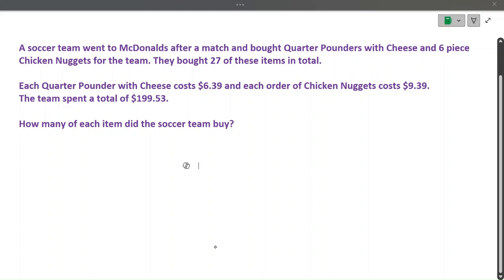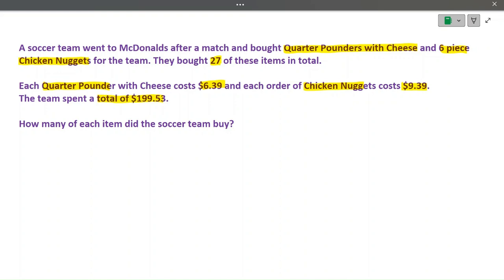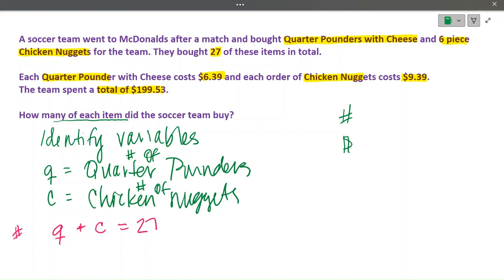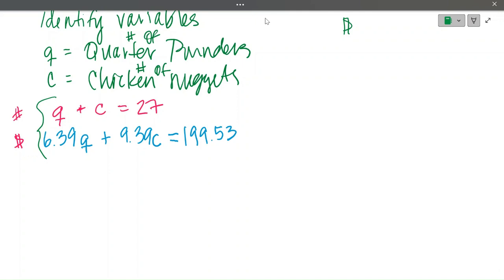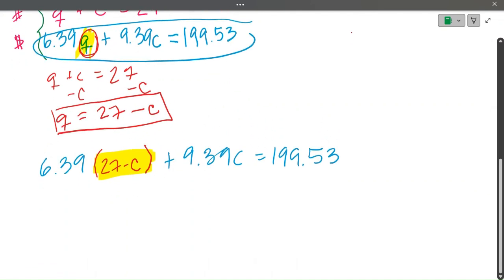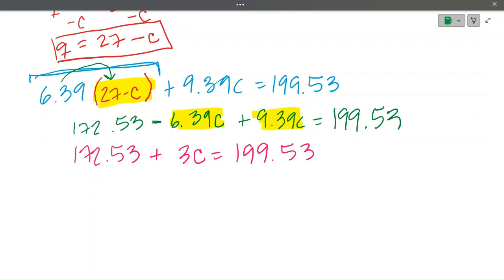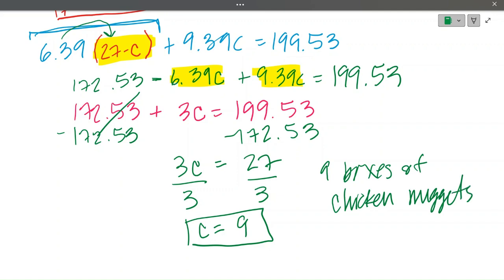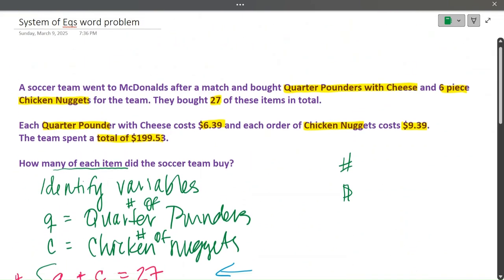Write and Solve a System of Equations from a Word Problem (Example 2)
In this video, we’ll show you how to write a system of equations from a word problem and solve it step-by-step using a real-world situation: McDonalds! Whether you're a student preparing for exams or just looking to strengthen your algebra skills, this tutorial is perfect for you!

- How to identify key information in a word problem.
- How to set up and write a system of equations from the given information.
- Different methods to solve systems of equations, including graphing, substitution, and elimination.
- Tips and tricks to make the process easier and avoid common pitfalls.
- Real-world examples to illustrate the concepts and make them more relatable.

- Confidently translate word problems into systems of equations.
- Apply various methods to solve the systems and find the solutions.
- Improve your problem-solving skills and be better prepared for algebra tests and assignments.